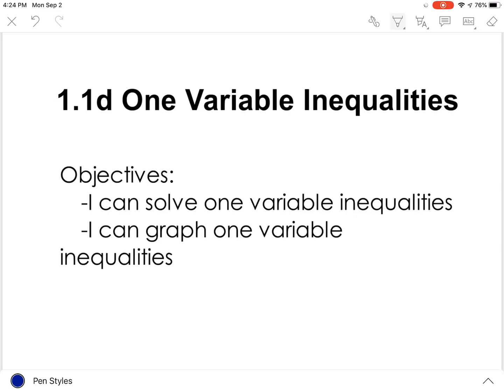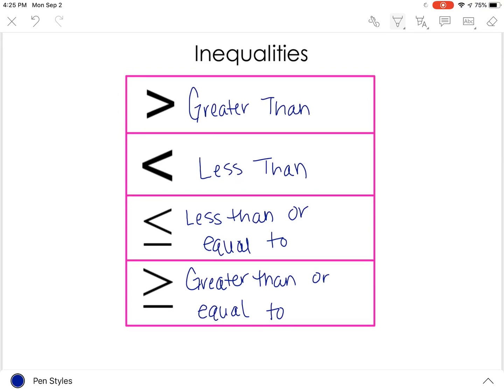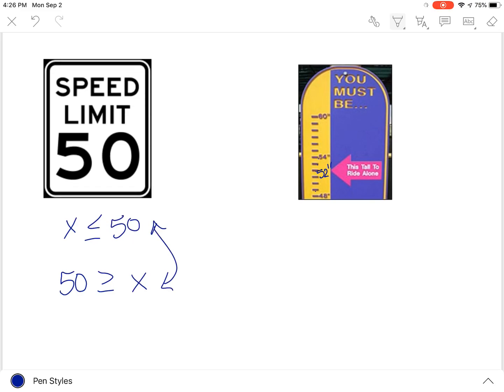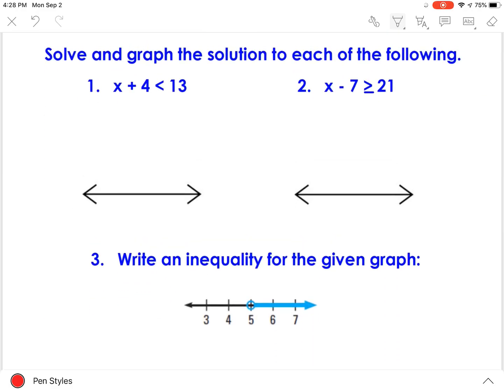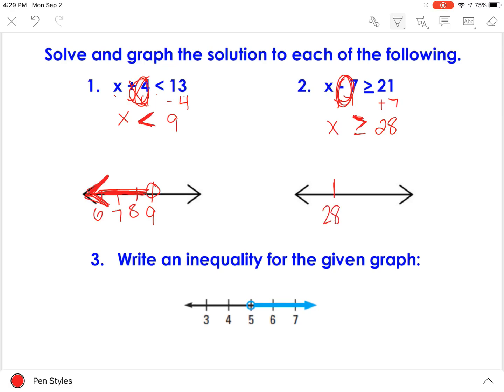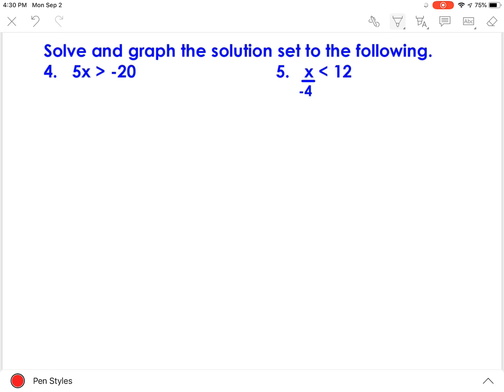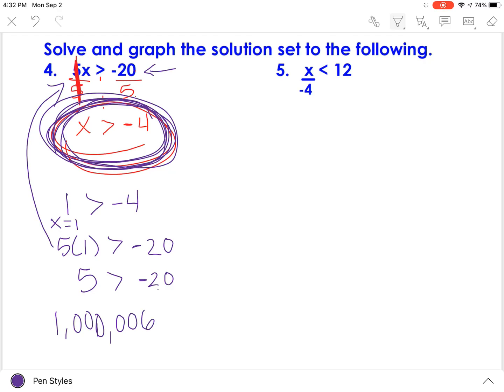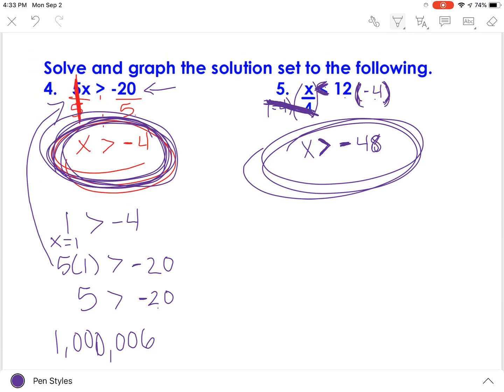1.1d One Variable Inequalities